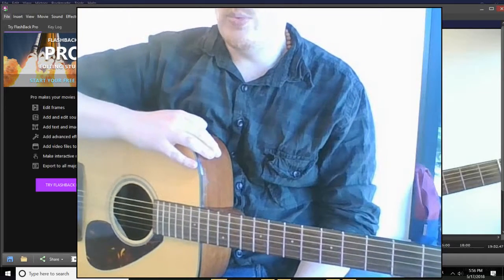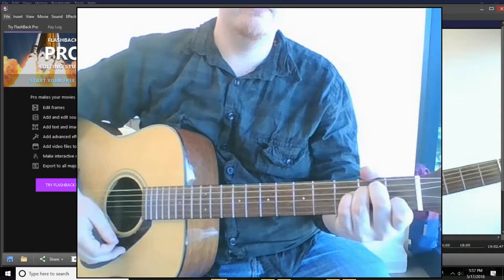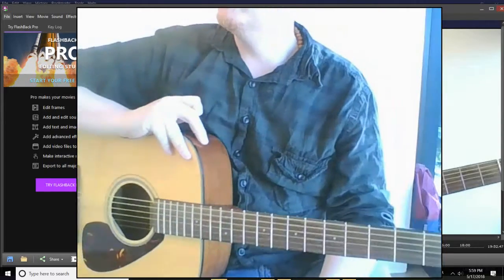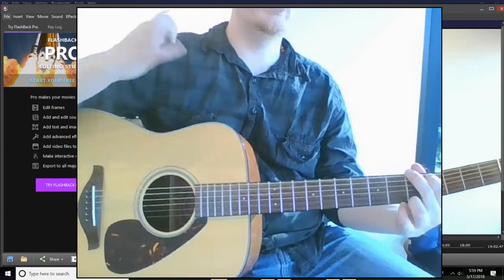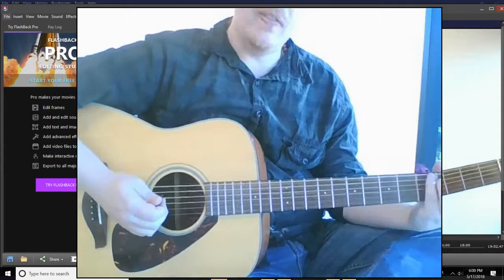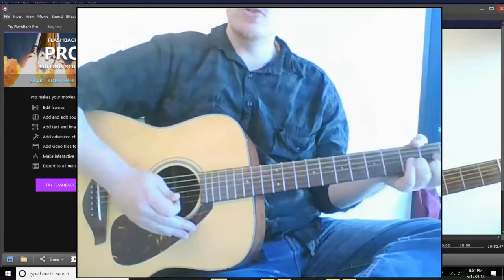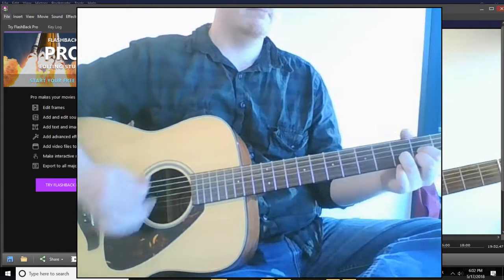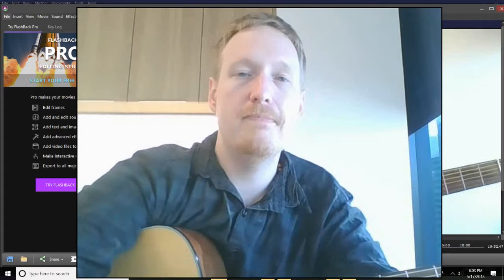Bari Lesson 2: Knocking On Heaven's Door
G D Am. Enjoy!